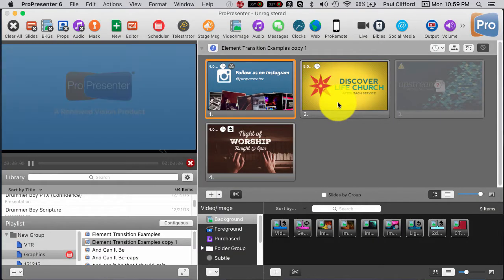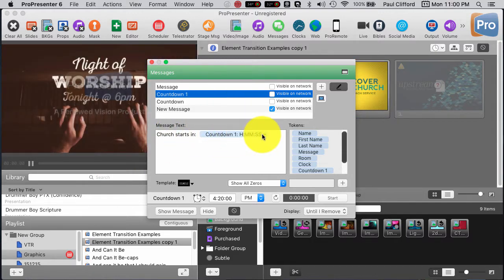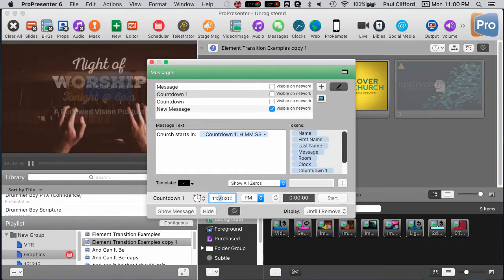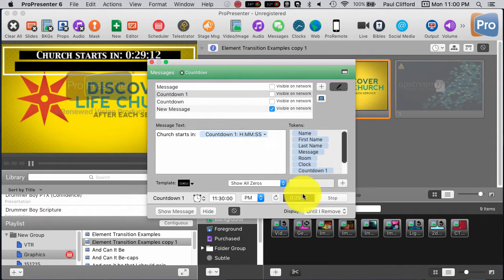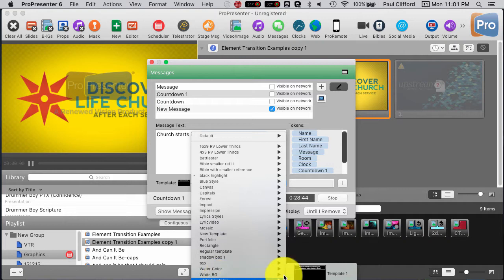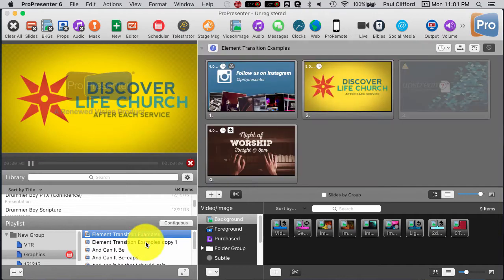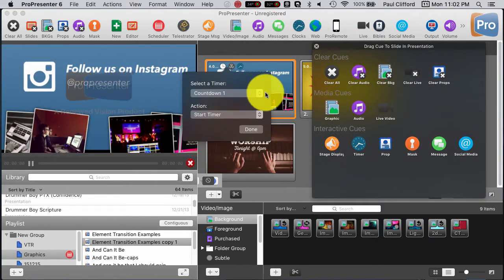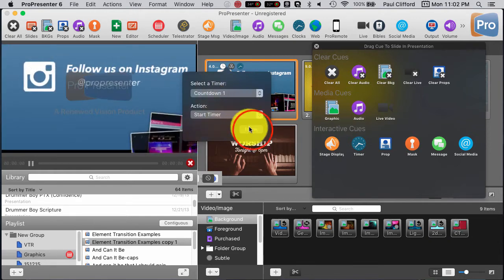ProPresenter 6 Tutorial: Triggering a countdown with the scheduler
ProPresenter 6 Tutorial: Triggering and displaying a countdown with the scheduler

It seems like it ought to be easy to add a countdown to the scheduler in ProPresenter 6, but it's actually a multi-step process.  Here's how you do it.

[tweet "It's possible to start and show a countdown with the scheduler in Pro 6.  Here's how:"]

First, you need to decide what slide you want to show with the countdown.  Usually, this is going to be a preservice loop.  I'd add the following to the first slide in that loop (since you can't specify which slide starts with the scheduler.

Start with the cue that starts the countdown.  Next, add a display message cue on the same slide.  Make sure you specify a message that has the time you want to run already embedded in it.

Now, just set a scheduler (make sure you don't set it for AM instead of PM or vice versa).  You should see it when the time comes.

Today's show REALLY, REALLY needs to be watched.  This text isn't going to be enough, so watch the video above.

It's possible to start and show a countdown with the scheduler in Pro 6.  Here's how